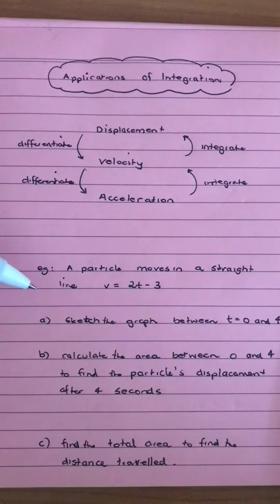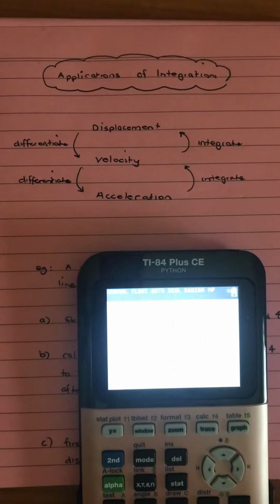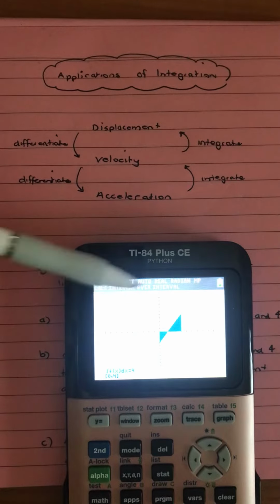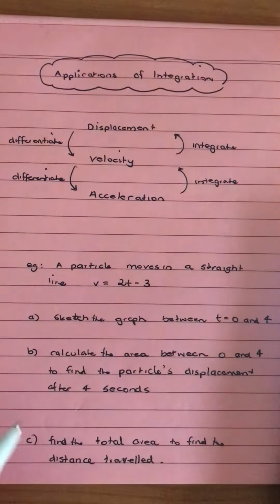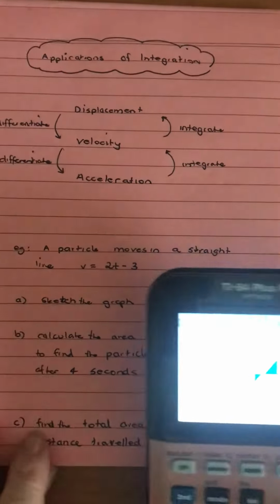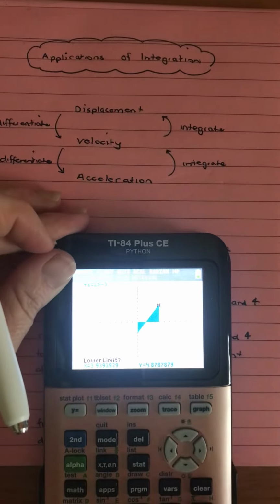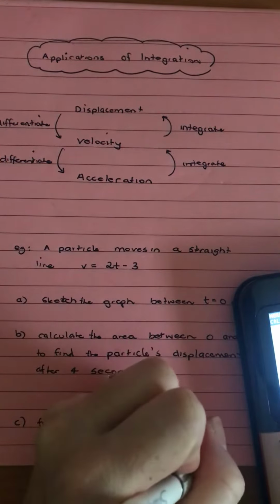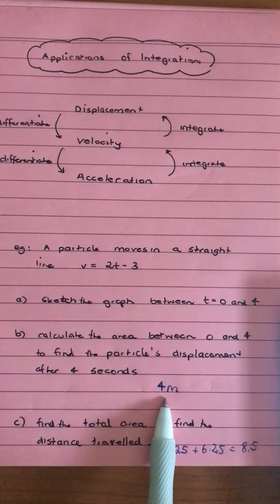Applications of integration